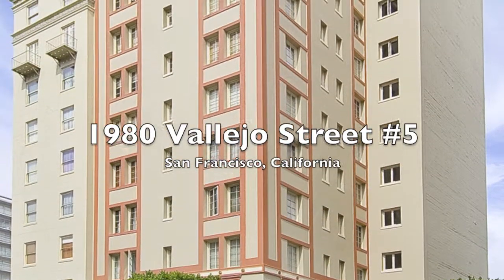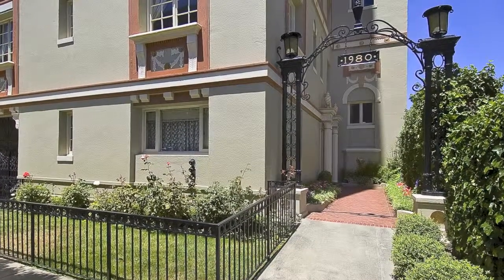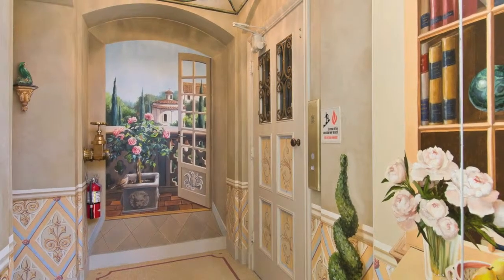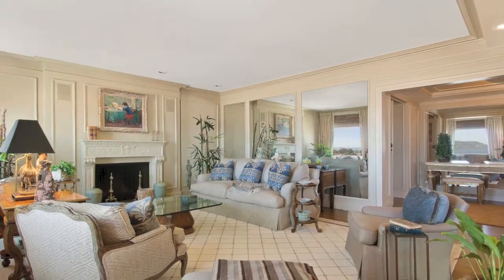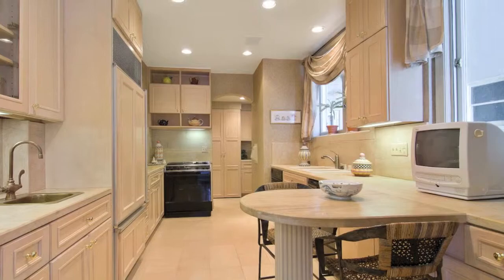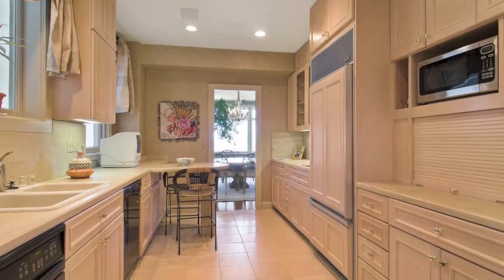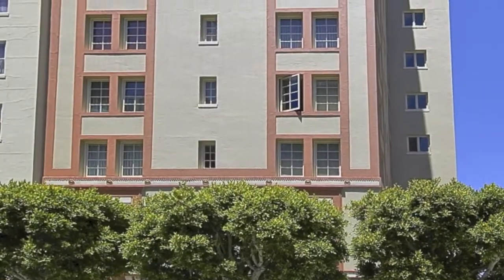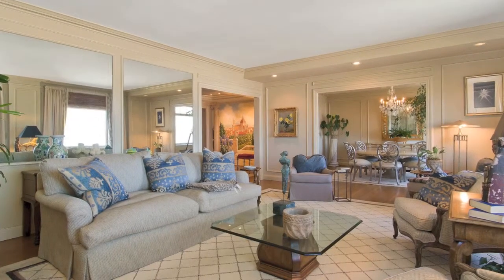1980 Vallejo Street #5, San Francisco, CA (SOLD)